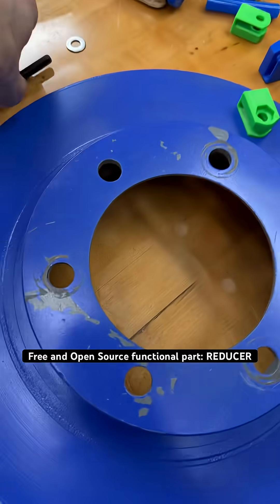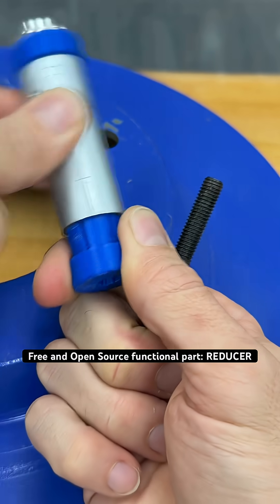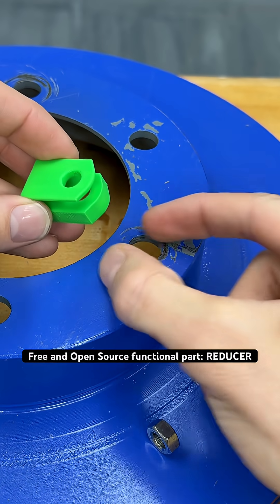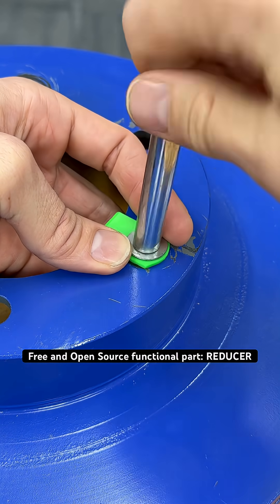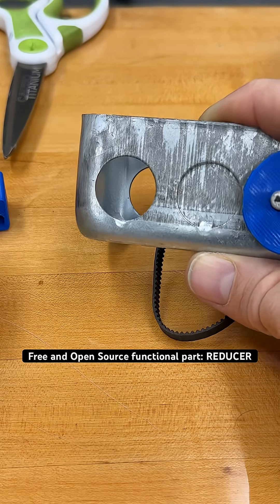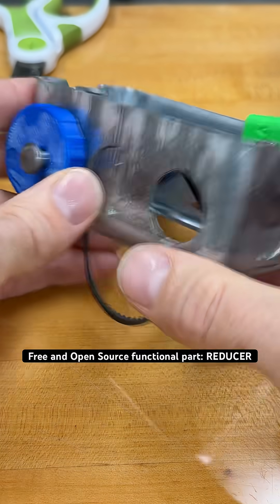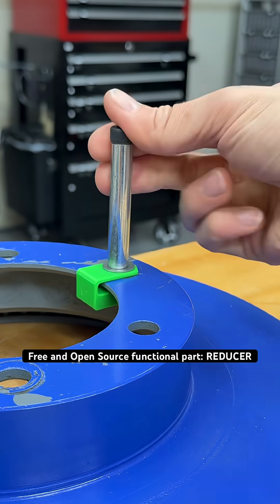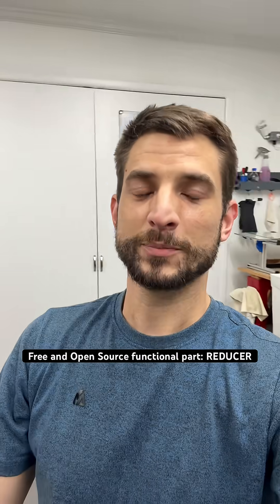reduce hole size in steel.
Each design should tackle 10,000 problems and create a parametric model.  This one is called “reducer” and it creates a concentric hole location so we can use any fastener we want.  Or even just a pin, for bearing loads.  Piece of cake.  Find my documentation at qr.net/openlabproject

Honestly i’ve never found a design online that executes a mechanical function, has a nice model, is printable and is clearly documented.  We need to change that.  If you find a model, share it in the comments!